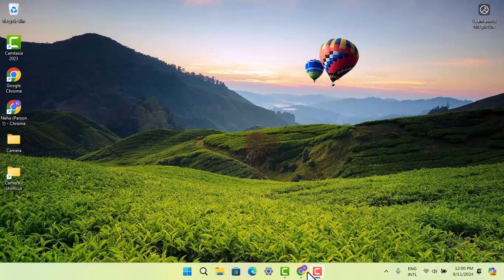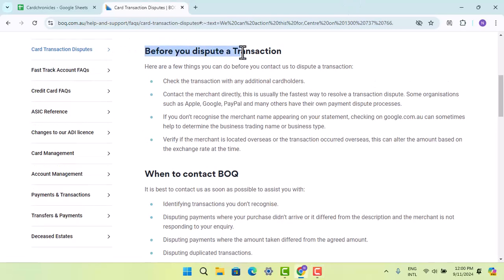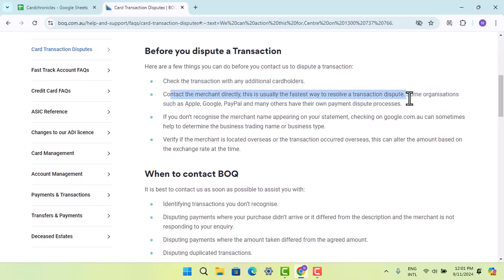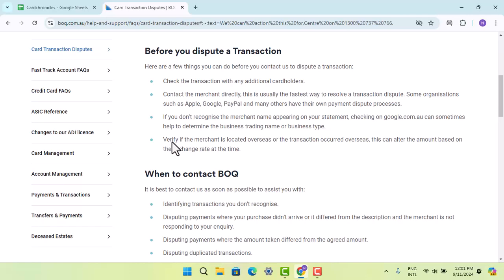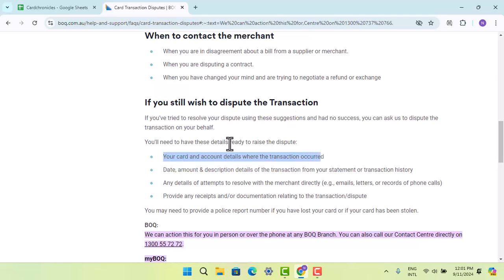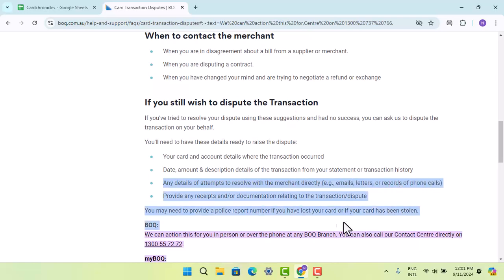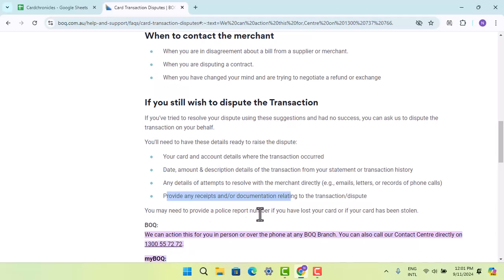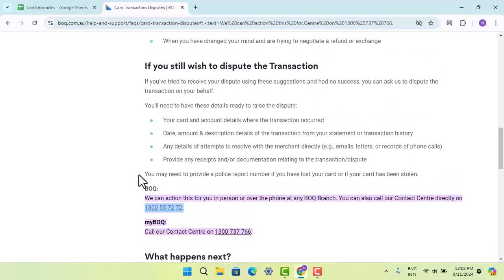How Can I Dispute A Transaction Made On My BOQ Credit Card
In this video, the creator explains the steps to dispute a transaction made on your Bank of Queensland (BOQ) credit card. Whether it's an unrecognized charge or an incorrect amount, disputing a transaction can be essential to protecting your account. Below is a detailed guide on how to dispute a transaction with BOQ and the necessary information you need to provide.

Step-by-Step Guide to Disputing a Transaction on BOQ Credit Card
Step 1: Visit the BOQ Help and Support Page
To begin the dispute process, visit the Help and Support section of the BOQ website. You can find detailed instructions on how to proceed with disputing a transaction.

Step 2: Consider Checking the Transaction Before Disputing
Before officially disputing the transaction, BOQ recommends you:

Check with any additional cardholders: If someone else has access to the card, ensure they didn’t make the purchase.
Contact the merchant directly: Often, the fastest way to resolve a disputed transaction is by contacting the merchant. They may be able to reverse the charge or correct an error.
Verify the merchant name: If the merchant’s name on the transaction seems unfamiliar, check online, especially on Google.com.au, to determine if it's the business's trading name or an international merchant. Sometimes, businesses use different names for their legal entity versus what you know.
Step 3: Gather Necessary Information
To dispute a transaction, you’ll need to gather specific details about the transaction in question, including:

Your card and account details where the transaction occurred.
Date, amount, and description of the transaction from your statement.
Attempted communication with the merchant: Keep any documentation (emails, letters, or phone call records) regarding your efforts to resolve the issue with the merchant.
Receipts or relevant documents: Any supporting documents related to the disputed transaction.
Police report number (if applicable): If the transaction is suspected to be fraudulent, you may be asked to provide a police report number.
Step 4: File a Dispute with BOQ
If contacting the merchant didn’t resolve the issue, or if you still believe the transaction is fraudulent, follow these steps to dispute it with BOQ:

Go to the BOQ website's Dispute a Transaction section and fill out the required forms.
Alternatively, you can contact BOQ’s customer support team via the toll-free number listed on their website.
When filing the dispute, make sure you provide all necessary details, including documentation to support your claim. BOQ will investigate the issue and may ask for additional information if required.

Step 5: Follow Up on the Dispute
After submitting your dispute, BOQ will review your case and may contact you with updates or requests for further information. Be sure to monitor your emails or the BOQ online banking platform for any updates on your dispute.

Check with the merchant first: In many cases, merchants can resolve the issue directly and faster than going through the bank.
Document everything: Keep detailed records of your communications with the merchant, including emails, receipts, and any attempted resolutions.
Police Report: If fraud is suspected, BOQ may request a police report number.
Conclusion
Disputing a transaction with BOQ is a straightforward process that begins with verifying the transaction, contacting the merchant, and then filing a formal dispute if necessary. By gathering the required details and submitting them through the BOQ Help and Support page or customer service, you can initiate the investigation into the disputed charge.

Timestamps
0:00 Introduction
0:09 Visiting the BOQ Help and Support Page
0:20 Checking the Transaction Before Disputing
0:30 Information Needed to File a Dispute
0:45 Filing a Dispute with BOQ
1:00 Conclusion